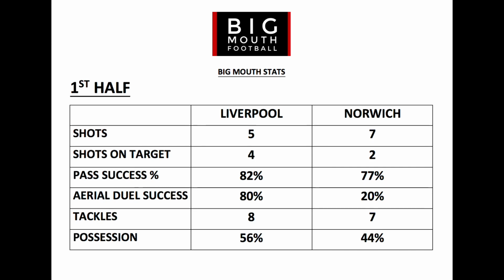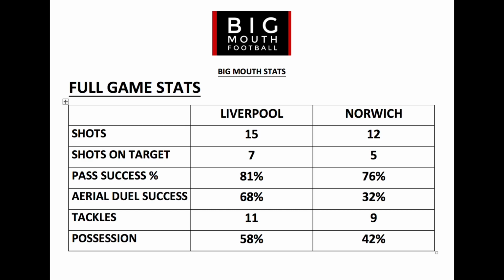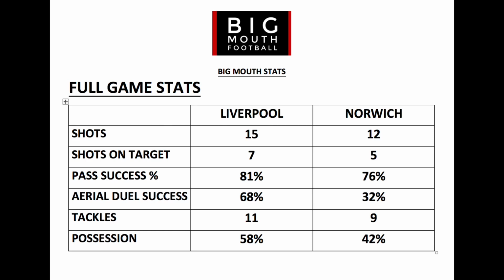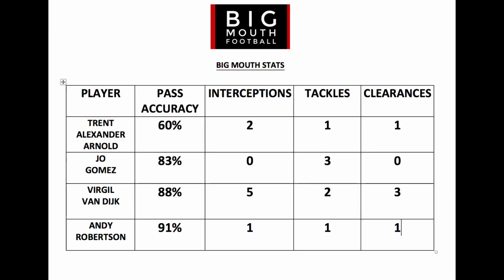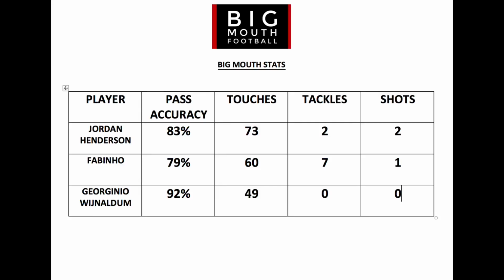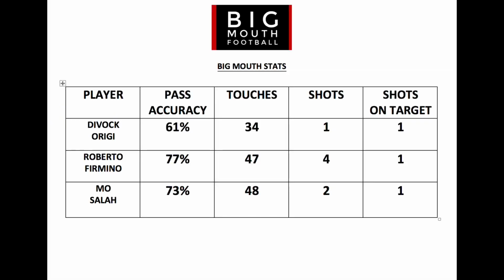Liverpool Match VS Norwich City - Player Ratings, Stats - LFC News Now Today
The Liverpool FC Match VS Norwich finished today 4-1. We do a full match analysis with Player Ratings and Stats. A good 1st half saw Liverpool take a 4-0 lead which was great news for the LFC faithful. Although Norwich grabbed a goal on 64 minutes Liverpool looked far too strong and clinical in comparison to Norwich.